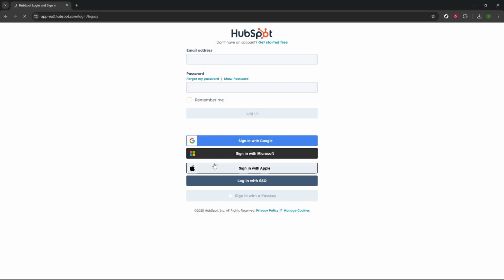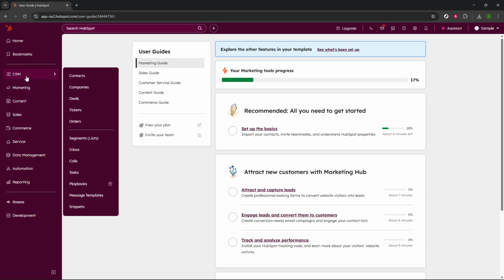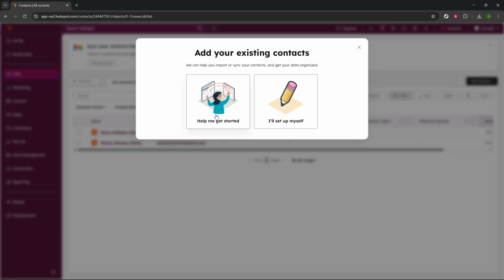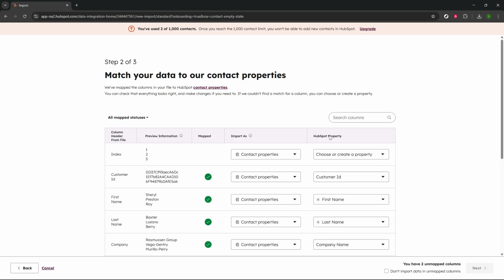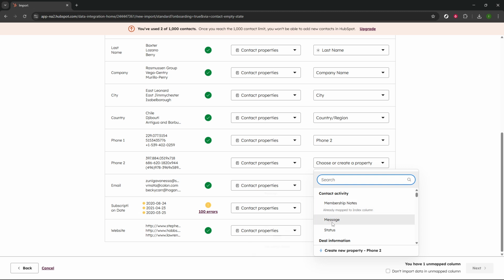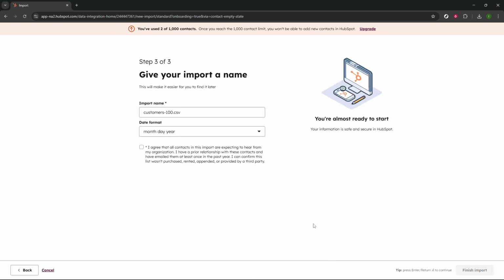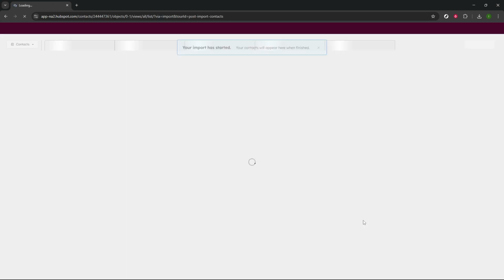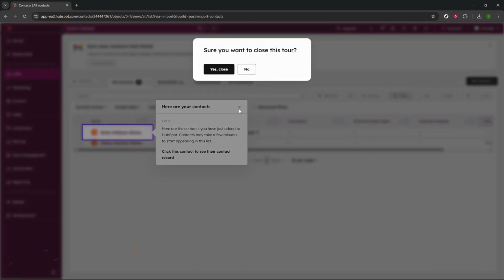How To Import CSV Into HubSpot CRM (Full Guide)